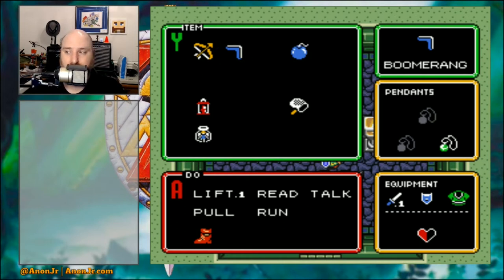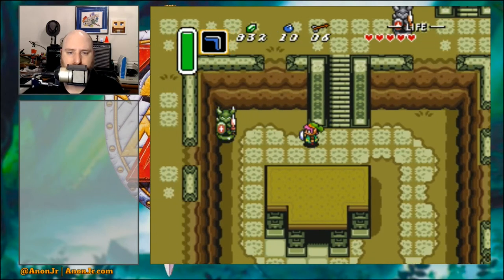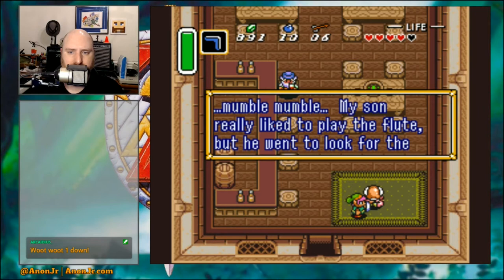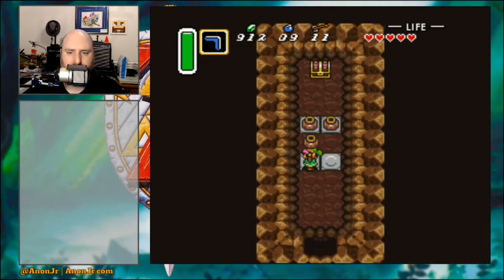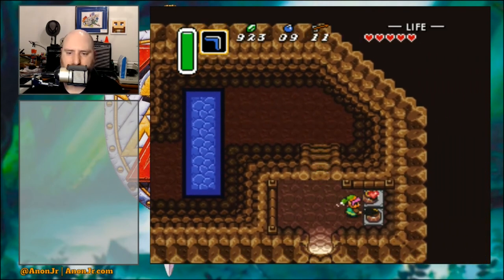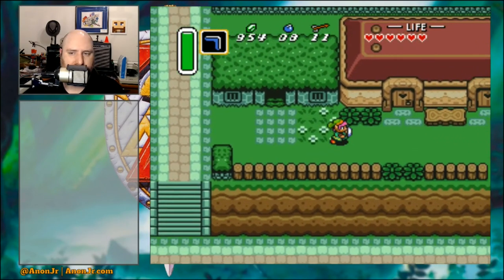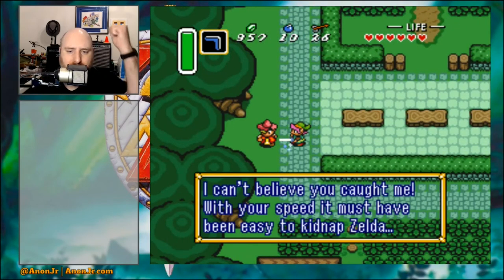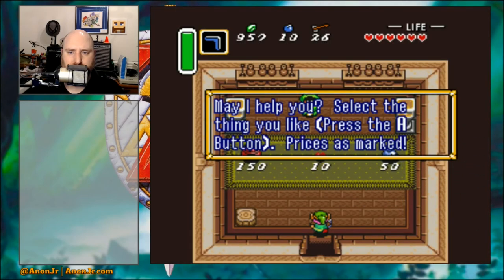The Legend of Zelda - A Link to the Past Episode 07: Backtracking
It's time for Episode 07 of Games Revisited Season 08. We're playing through the SNES classic 'The Legend of Zelda: A Link to the Past'. Today we backtrack a little to pick up a few things we couldn't, and a few things we missed.